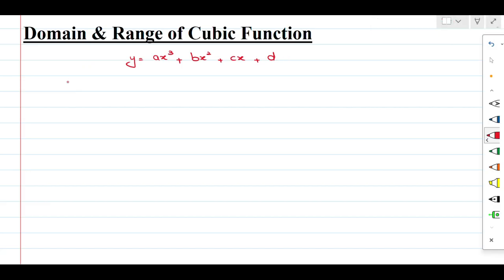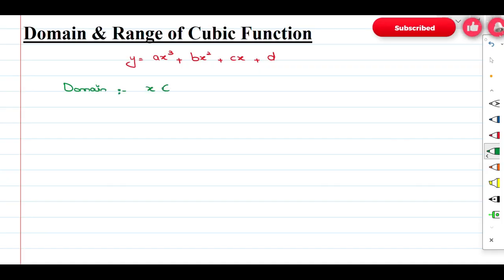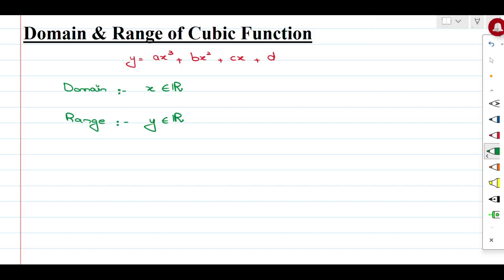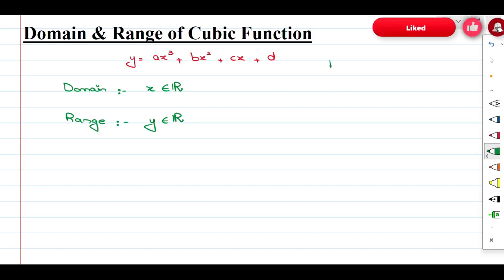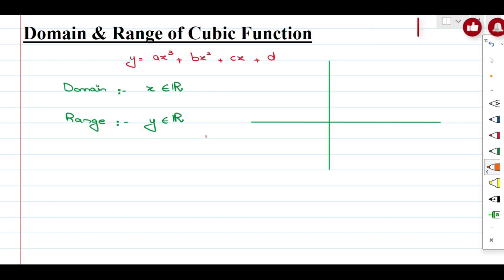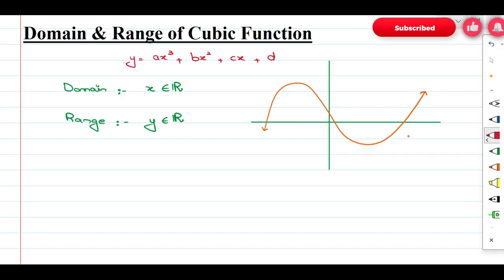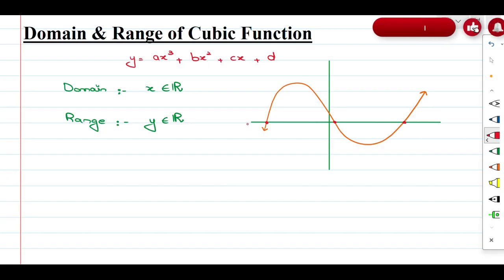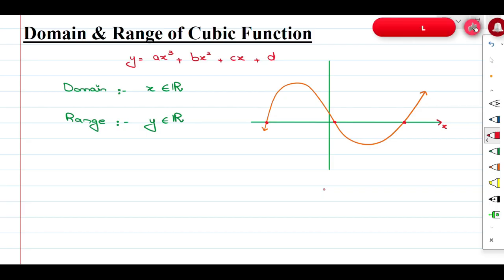Domain & Range Of Cubic Function || O Level || A Level || IGCSE Mathematics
This video will guide you the complete step by step concept of Domain & Range Of Cubic Function